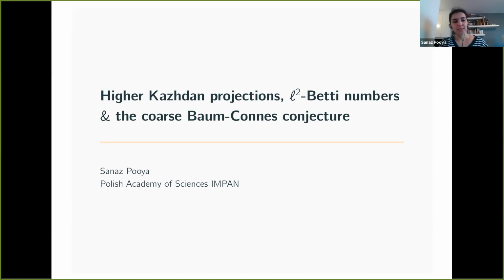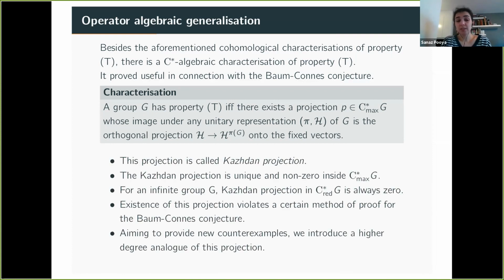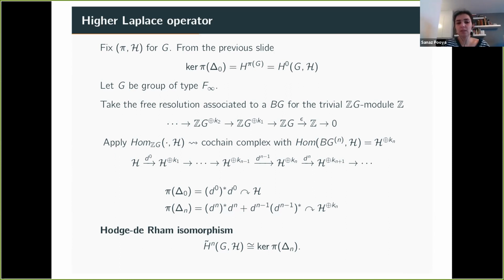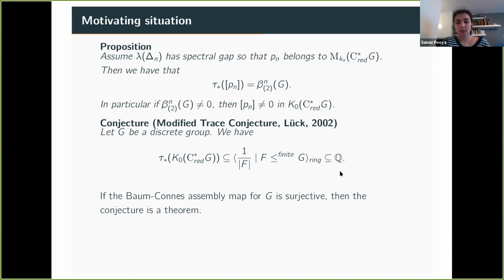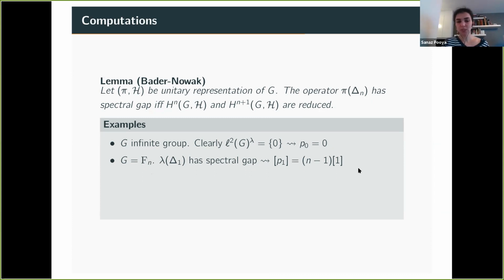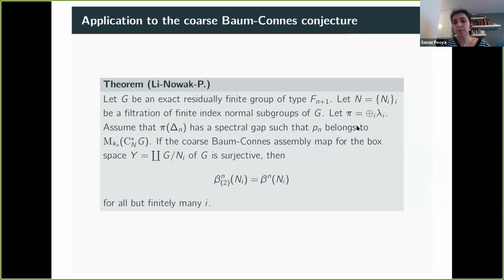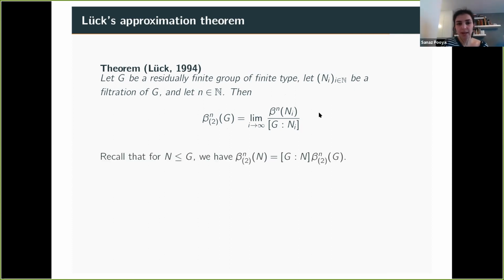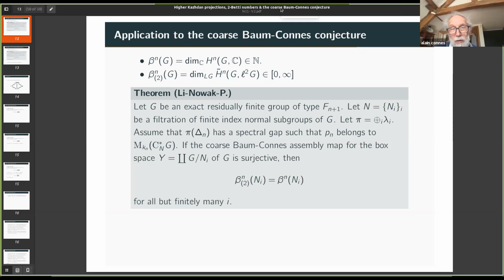Sanaz Pooya: Higher Kazhdan projections, L²-Betti numbers, and the Coarse Baum-Connes conjecture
Talk by Sanaz Pooya in Global Noncommutative Geometry Seminar (Europe) on April 21, 2021